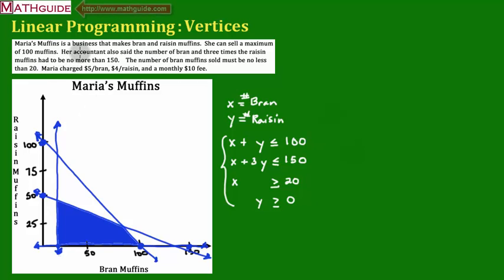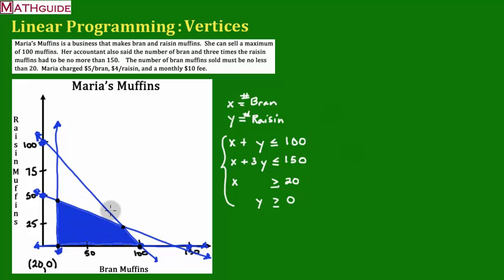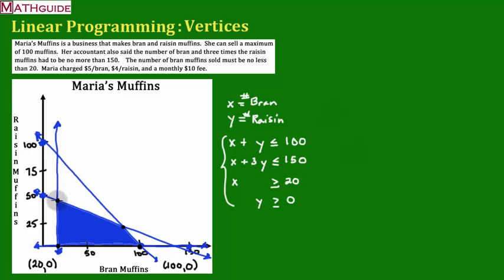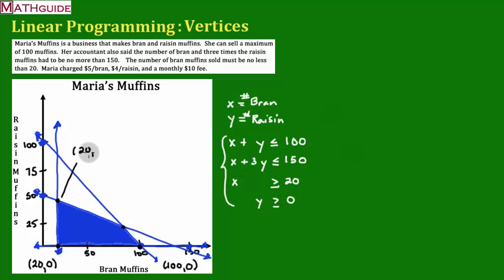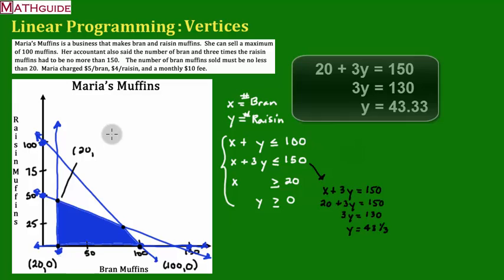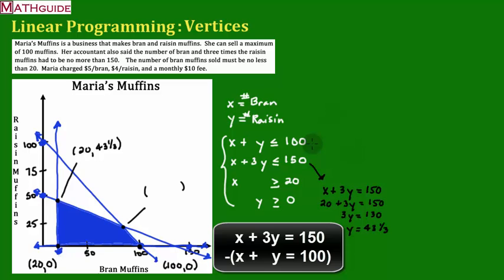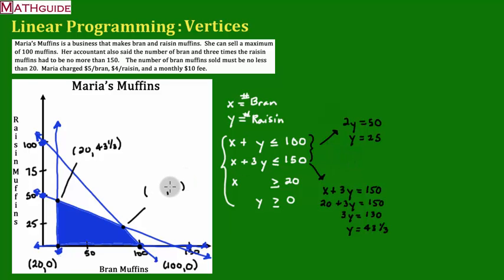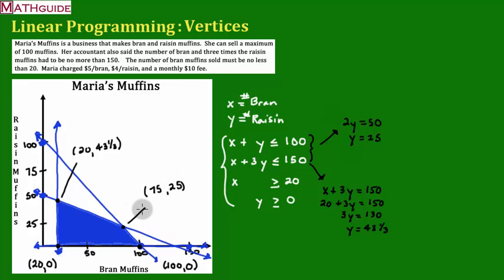Linear Programming #4: Locating the Vertices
This MATHguide video will demonstrate how to locate the vertices of the feasible region within a linear programming problem.